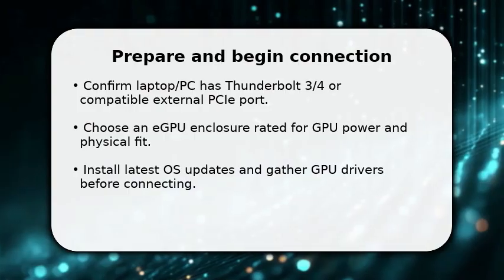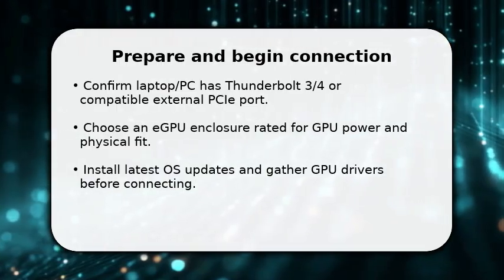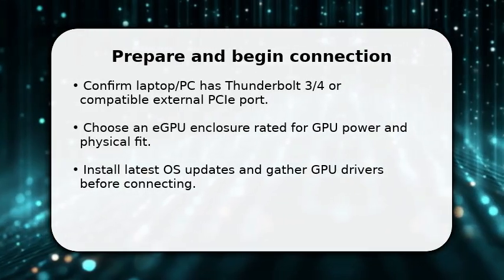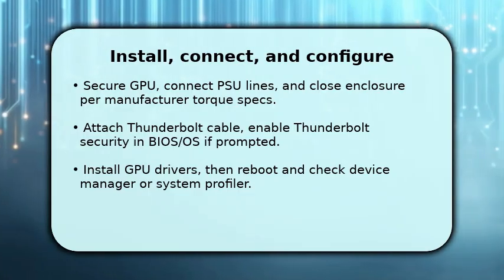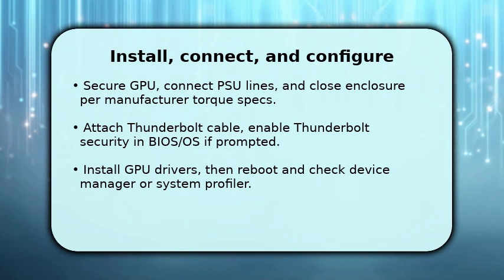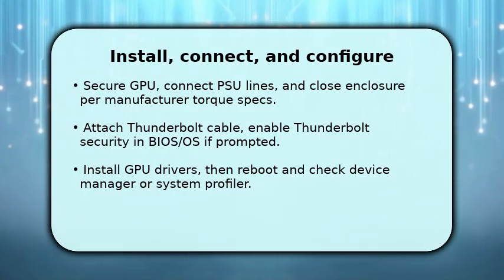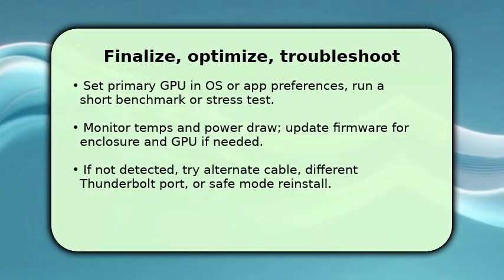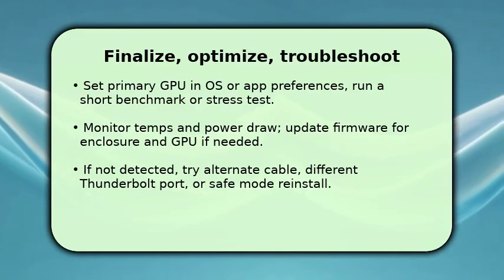How to Use Graphics Card Externally (full Guide)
Dive into the comprehensive guide on external graphics card usage, covering essential steps from installation to optimization. Learn how to enhance your gaming or graphic design setup with an additional GPU.

external graphics card, installation guide, gaming performance, graphics processing unit (GPU), optimization tips, video editing software compatibility, overclocking basics, CrossFire technology, DirectX support, NVIDIA and AMD cards